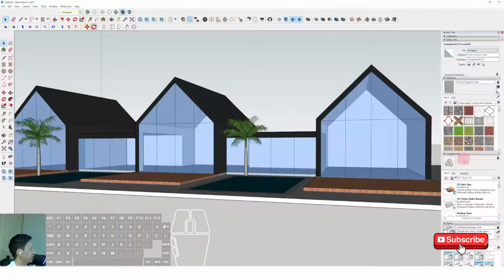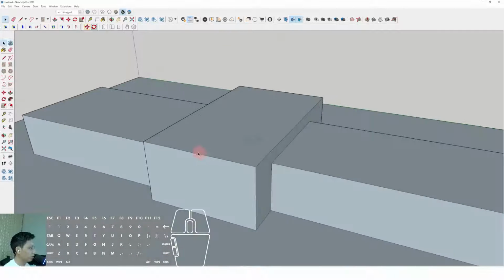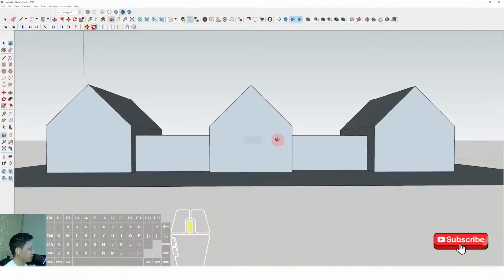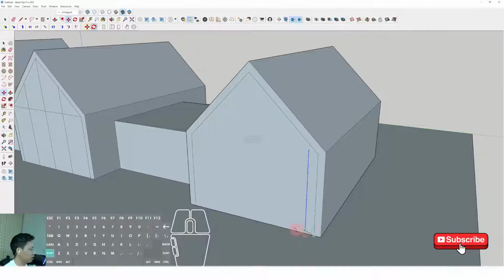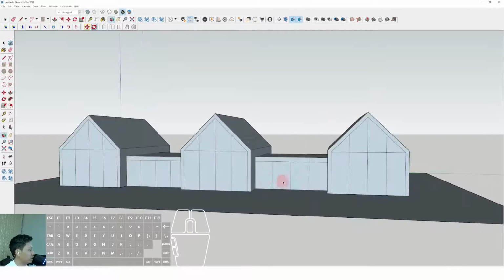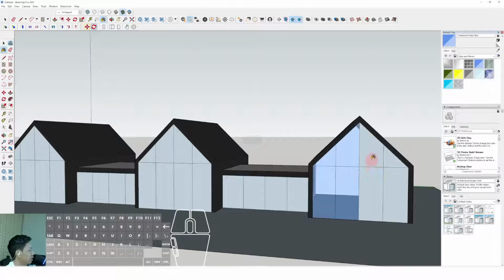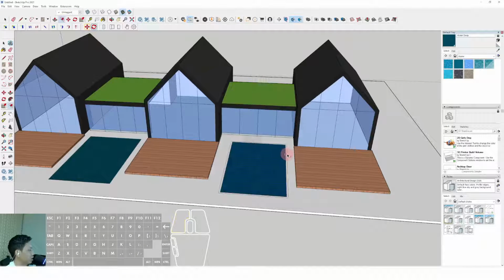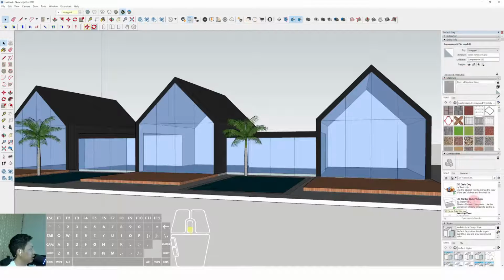SKETCHUP BEGINNER TUTORIAL SCANDINAVIAN SIMPLE HOUSE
Simple tips for beginner about tutorial sketchup how to make scandinavian house